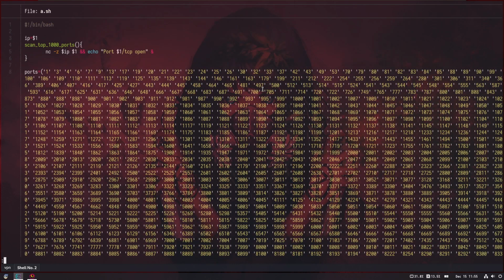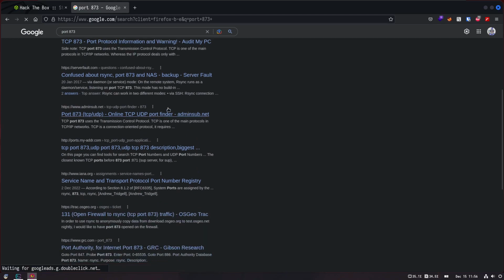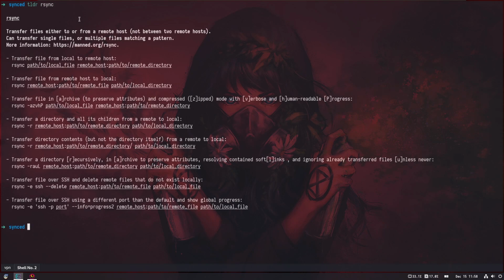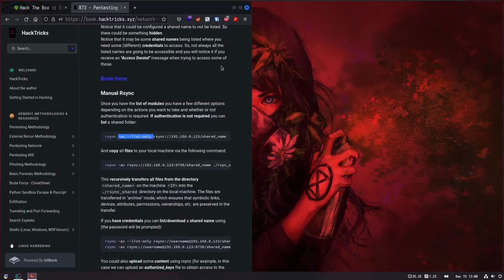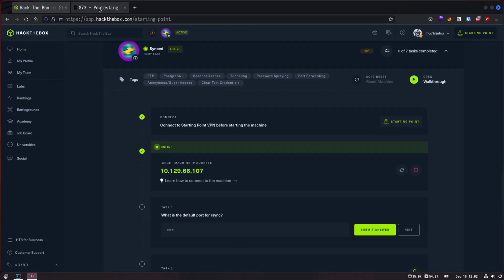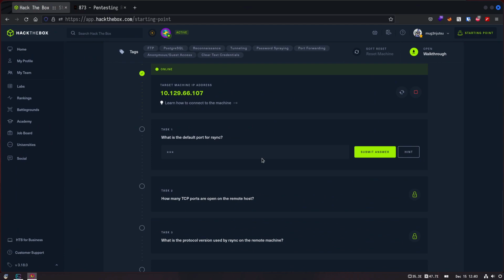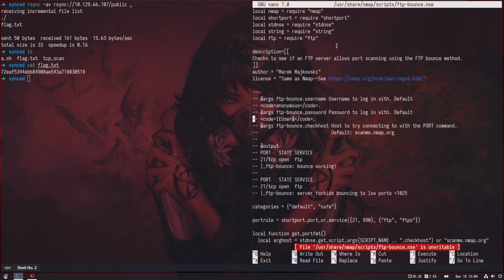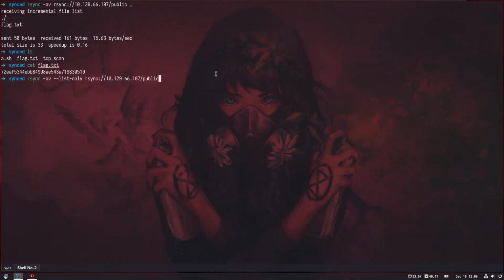HackTheBox Starting Point - Synced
During this session we tackled a Tier One machine, Synced. It involved using rsync to access a file on some anonymous share.